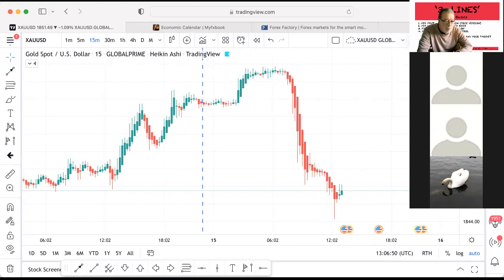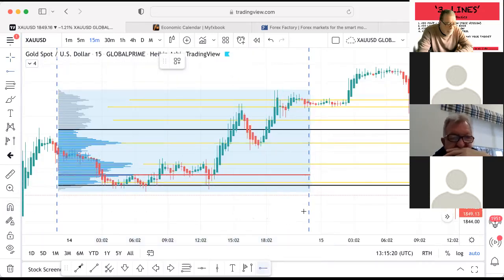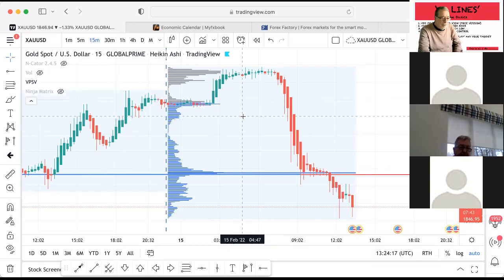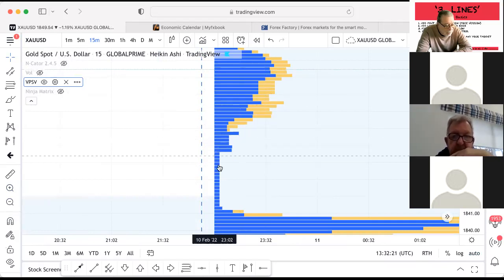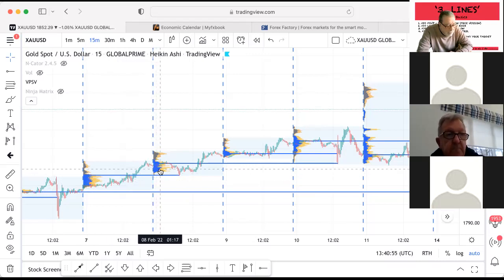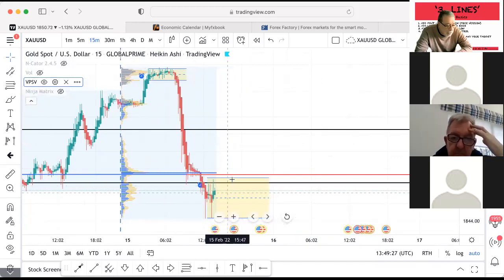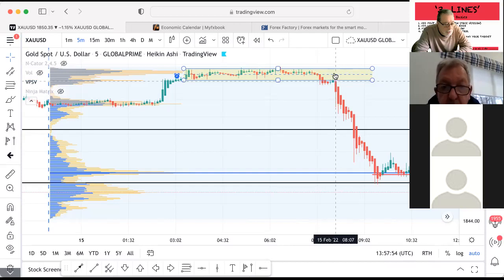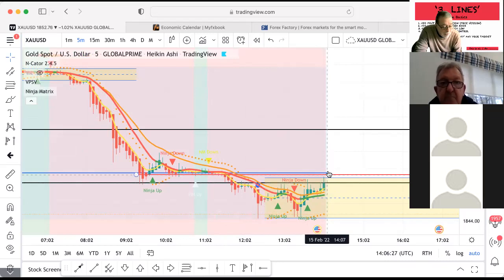Live Session "How I Trade Gold" 15/02/2022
Using 3 Lines / V70 Strategy / Volume Profile